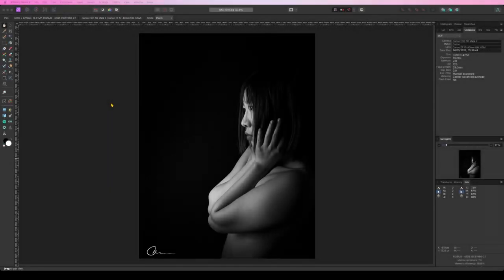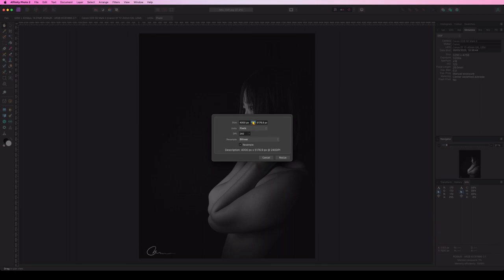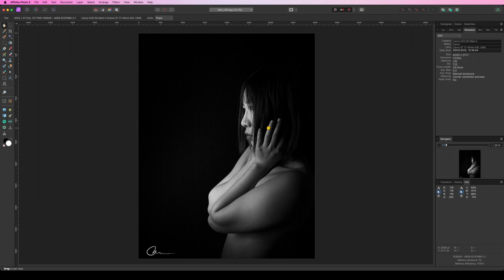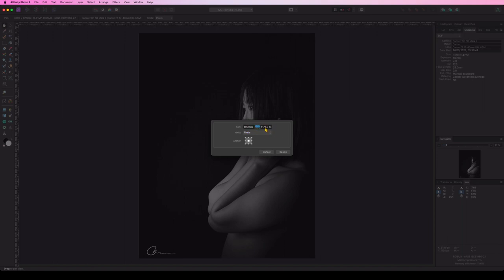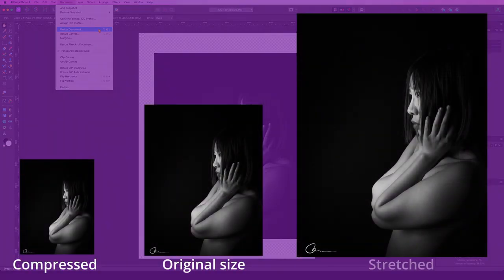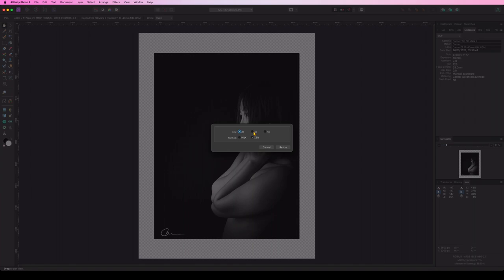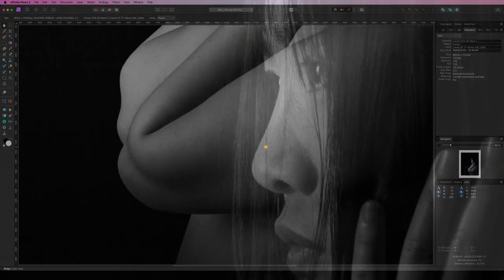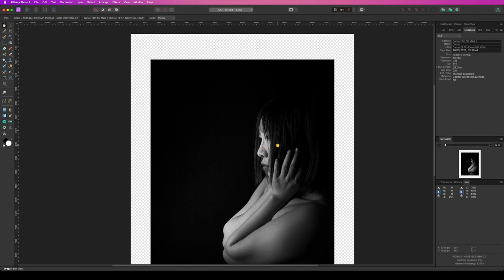How to resize your images in Affinity Photo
In this tutorial, I'll be showing you how to resize images and workspaces in Affinity Photo. Whether you're a beginner or a seasoned professional, resizing is an essential skill that you'll need to master if you want to create high-quality images that look great on any platform.